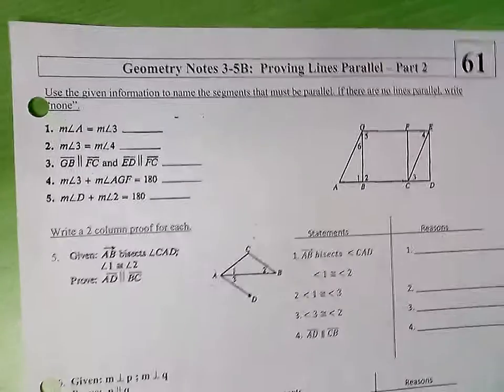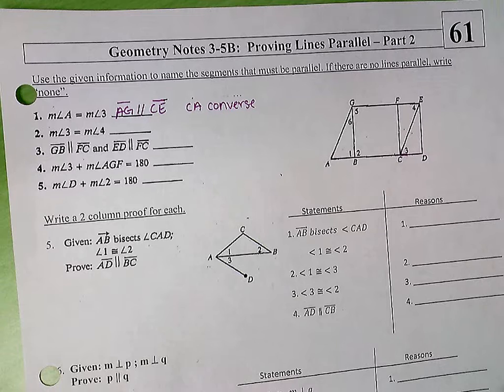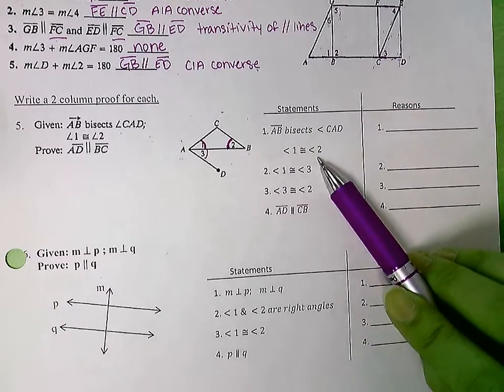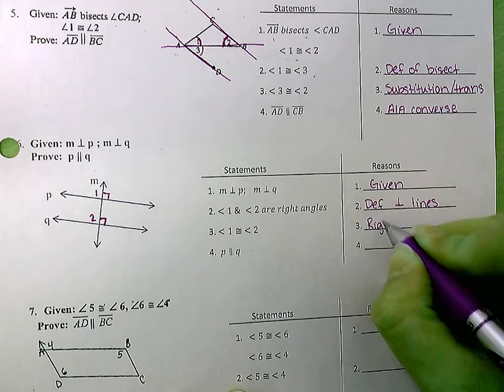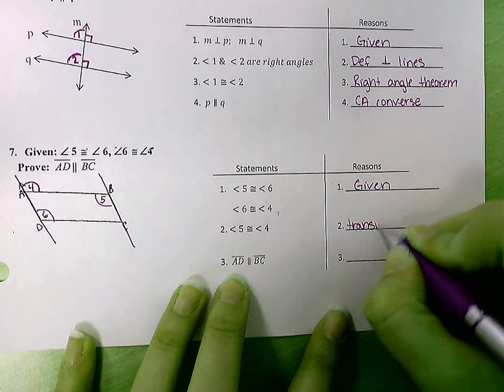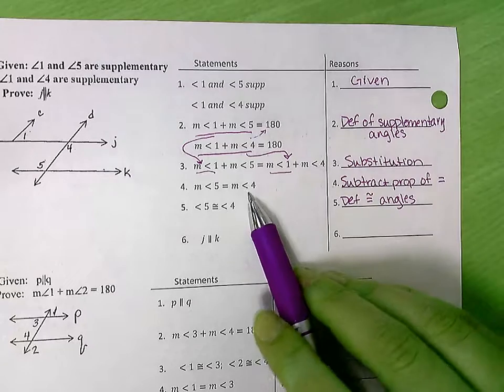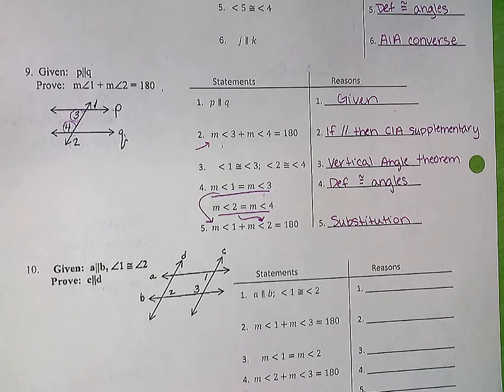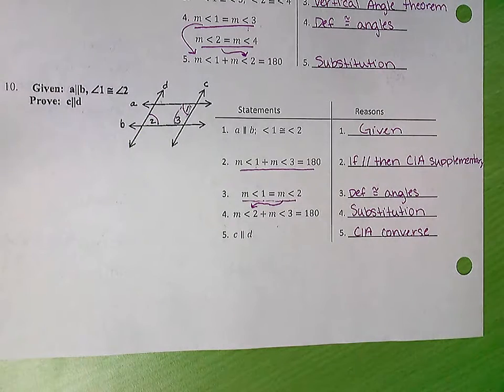Lesson 3 5B